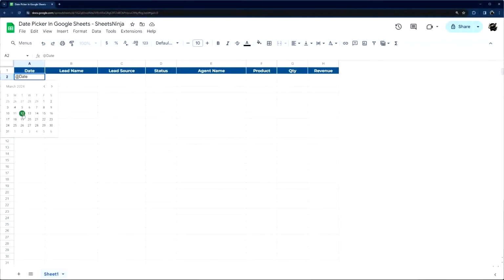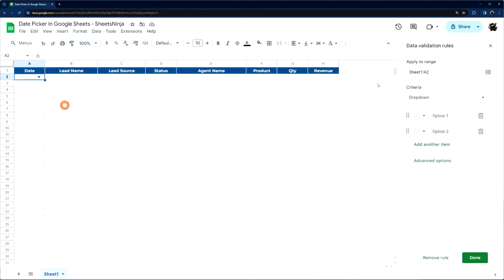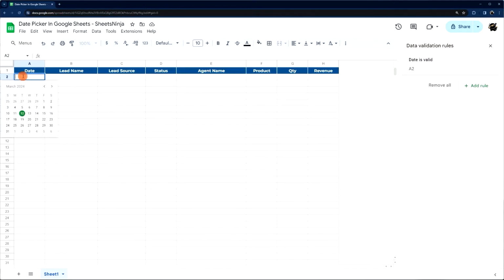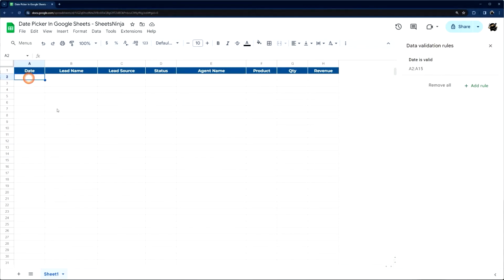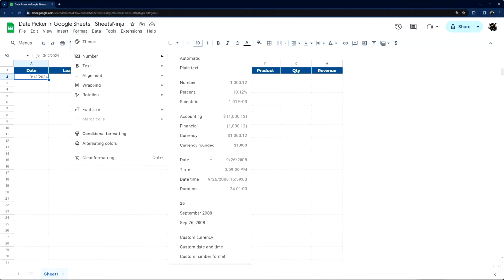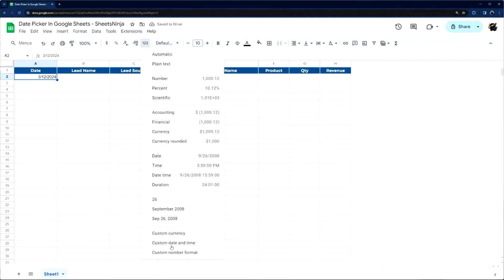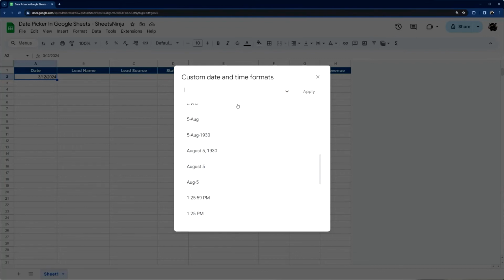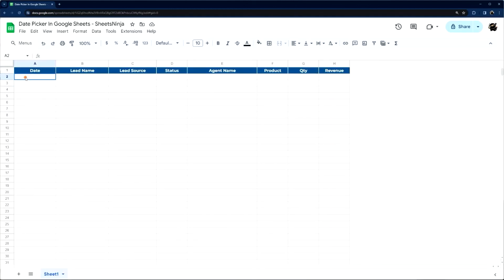✋ STOP Typing Dates (Popup Calendar Date Picker in Google Sheets)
Pick a date--no... not that kind of date. Like a what-day-is-it kind of date (I know, being picky here...).

Today, I'm going to show you a couple simple ways to enable a calendar date picker in Google Sheets, and then after that, I'll run you through how to format how dates are displayed in your Google Sheet (e.g. "Mar 15, 2024" vs. "3/15/24").